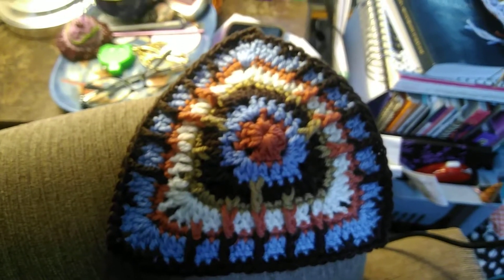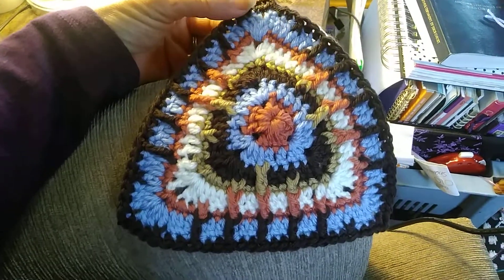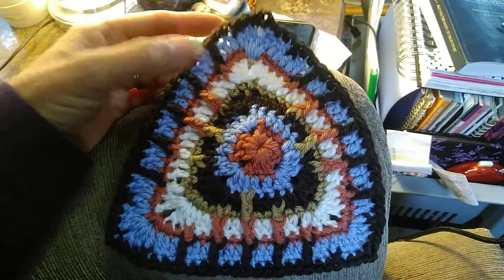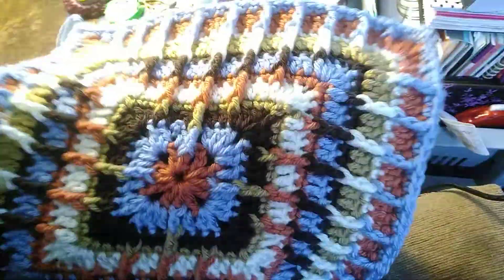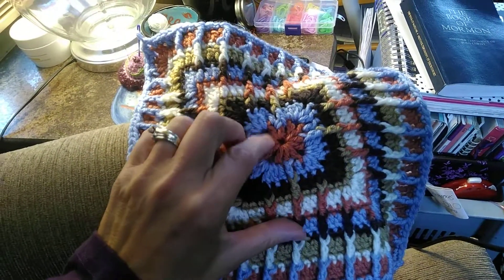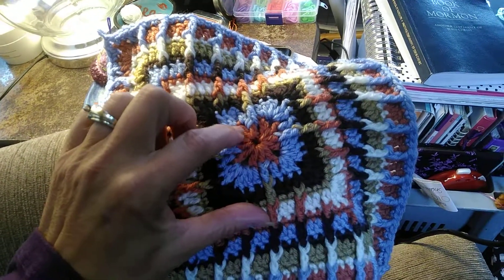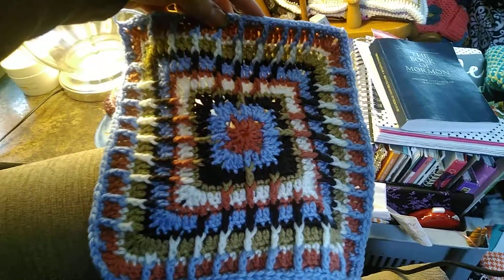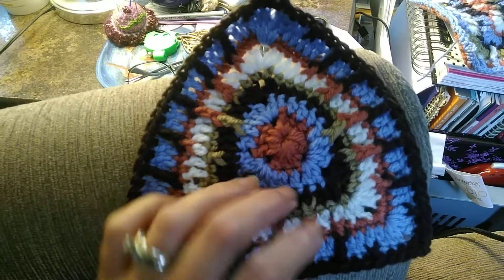Podcast Episode 1 - July 17, 2019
Sharing my mistake on a simple pattern.  Yes even experienced crocheters and designers make mistakes at times!  I believe in transparency and share my mistakes and fails when they happen.  No one is perfect!